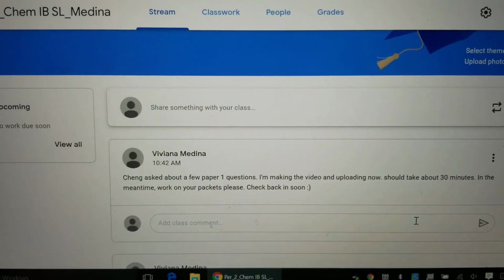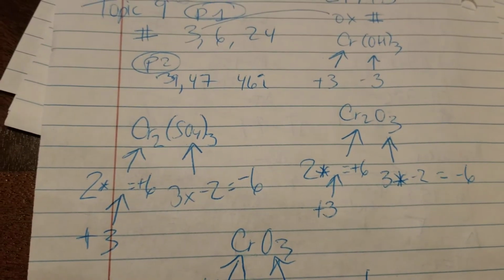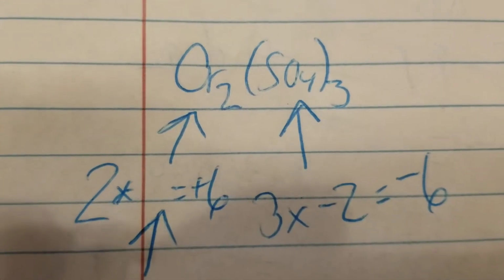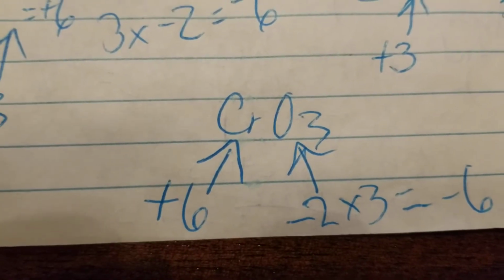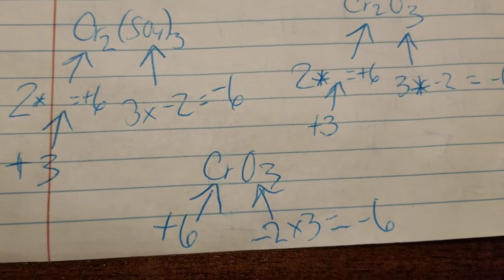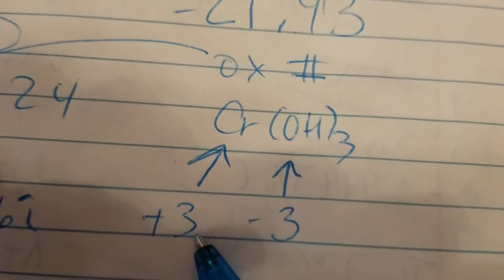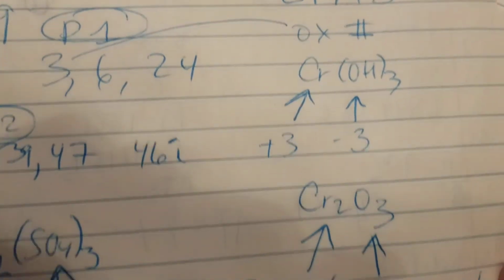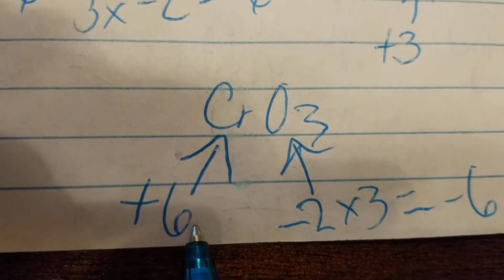Topic 9 paper 1 #3